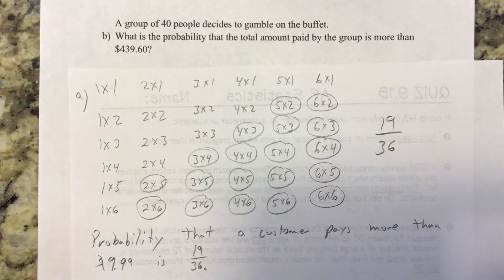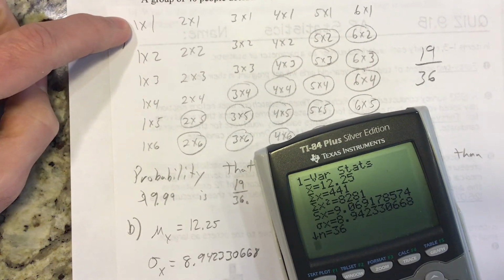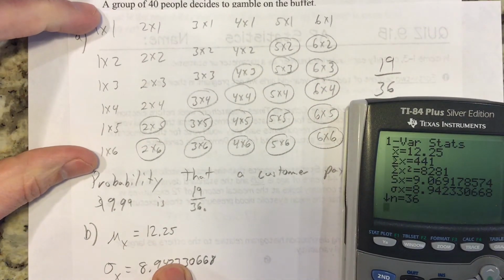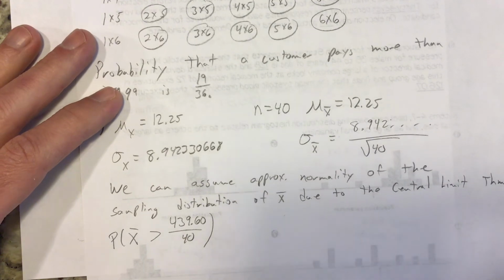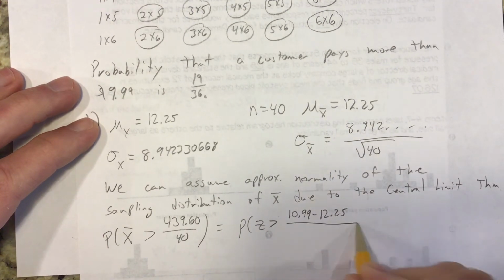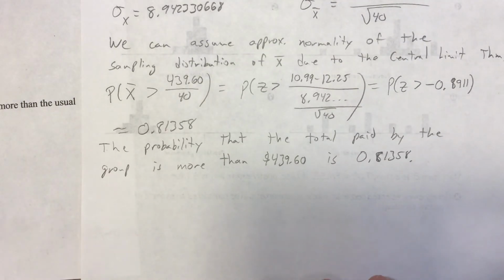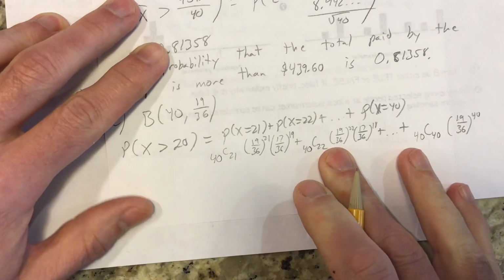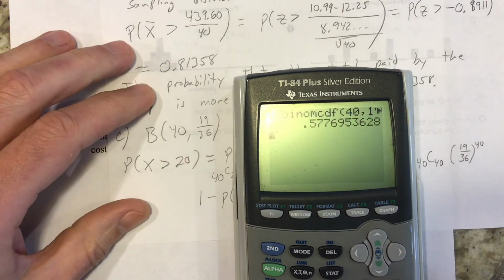Special Problem Chapter 9